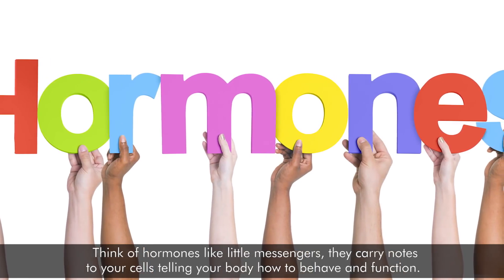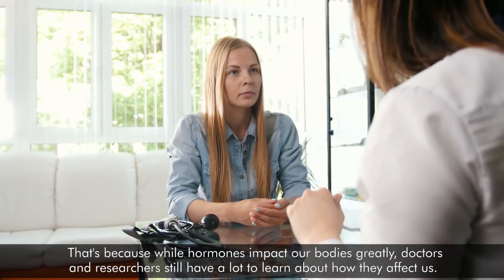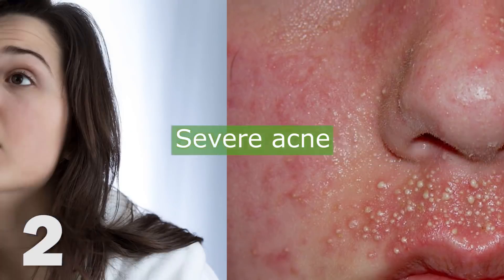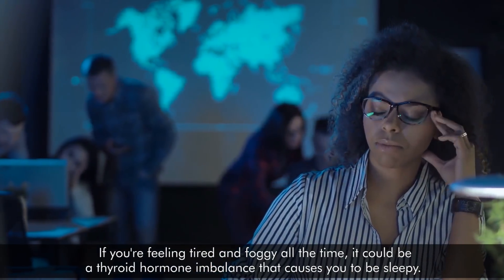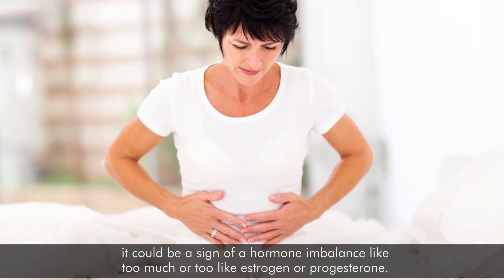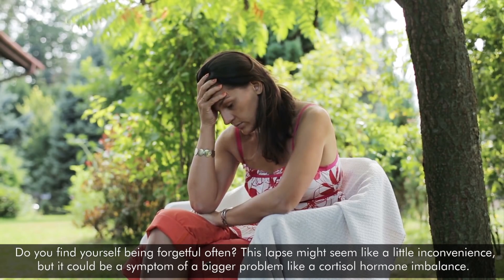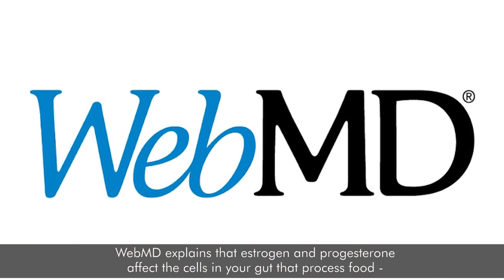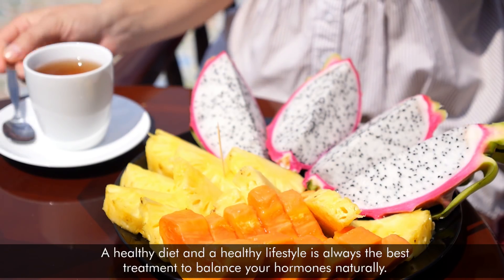7 Signs Of Hormone Imbalance that You Should Not Ignore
Think of hormones like little messengers, they carry notes to your cells telling your body how to behave and function. So when your body is producing too many or too few hormones, it can have trouble knowing exactly what to do. This is a hormone imbalance.
Hormone imbalances can cause a myriad of symptoms, but sometimes those symptoms are hard to pinpoint to a single cause. That's because while hormones impact our bodies greatly, doctors and researchers still have a lot to learn about how they affect us. Here are some of the most common signs and symptoms of a hormone imbalance:

1.Trouble sleeping
If you're having trouble falling or staying asleep, it could be due to a hormone imbalance. WebMD explains that progesterone helps you get a good night’s rest. And, low estrogen -- like when you go into menopause -- hot flashes and night sweats which make it hard to catch sleep.

2.Severe acne
Just about everyone gets acne once in a while, especially women during their menstrual cycle. But, if you experience chronic acne, it could be a sign of excess androgen hormones. These are typically known as 'male' hormones, even though women's bodies produce them, too. But, too much can cause your oil glands to go into overdrive, often causing acne.

3.Chronic tiredness
If you're feeling tired and foggy all the time, it could be a thyroid hormone imbalance that causes you to be sleepy. Talk to your doctor about your symptoms, a simple blood test can determine if your thyroid is the problem.

4.Irregular Periods
Most women have their periods every 24-34 days. So if you notice that your periods start becoming irregular from their normal schedule, it could be a sign of a hormone imbalance like too much or too like estrogen or progesterone.
If you notice these changes with your menstrual cycle, talk to your doctor. They could also be a sign of other health problems, like polycystic ovarian syndrome, or premenopause.

5.Memory troubles
Do you find yourself being forgetful often? This lapse might seem like a little inconvenience, but it could be a symptom of a bigger problem like a cortisol hormone imbalance. Cortisol, the hormone released when you're stressed, can have a big impact on your adrenal glands over a long period of stress -- affecting cognitive functions like memory, or your ability to focus. As always, talk to a doctor about your symptoms to pinpoint the problem.

6.Stomach problems
If you haven't realized, an estrogen imbalance can wreak havoc on your body, including your stomach. WebMD explains that estrogen and progesterone affect the cells in your gut that process food -- sometimes causing problems like stomach pain, nausea, bloating and even diarrhea.

7.Lower libido
You probably assume that a low libido means low estrogen, right? Well, it’s actually low testosterone -- the male sex-hormone -- that can cause lower libidos.

A healthy diet and a healthy lifestyle is always the best treatment to balance your hormones naturally.

Pinterest.com